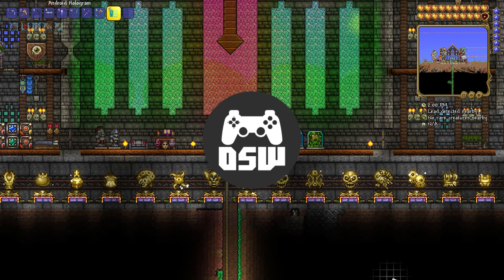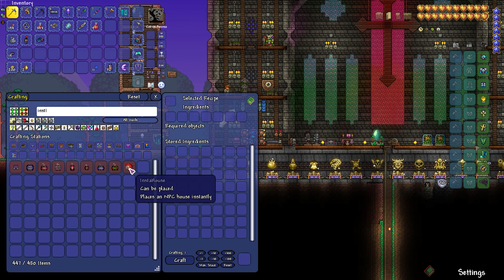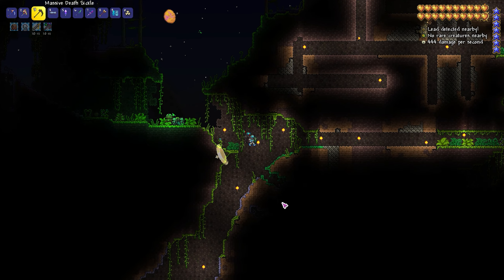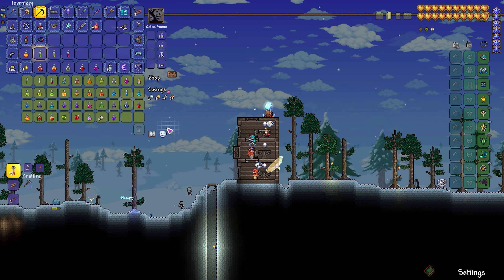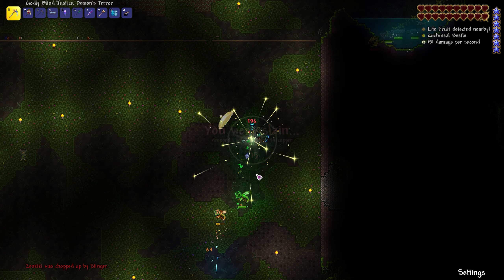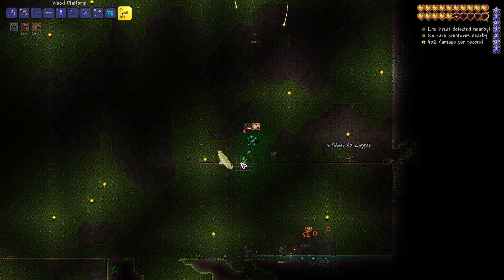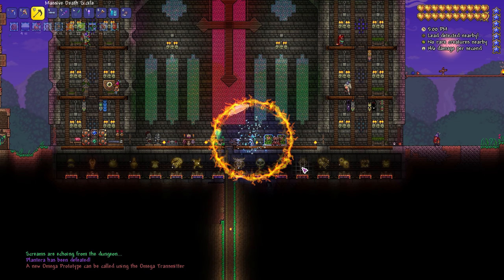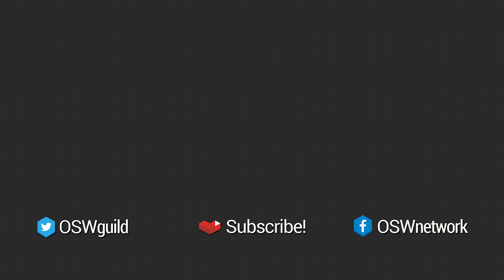Plantera! | Terraria: Mod of Redemption #27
Zen fights Plantera after having to fight off hoards of hornets in this episode of the Mod of Redemption for modded Terraria 1.4!